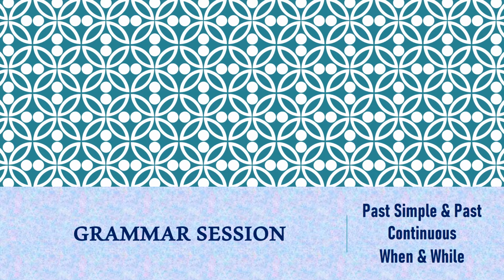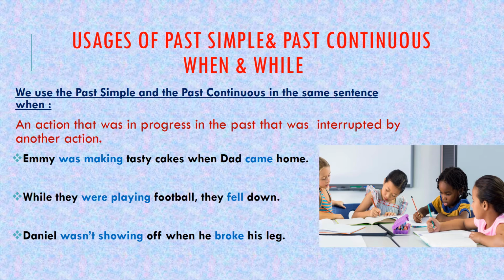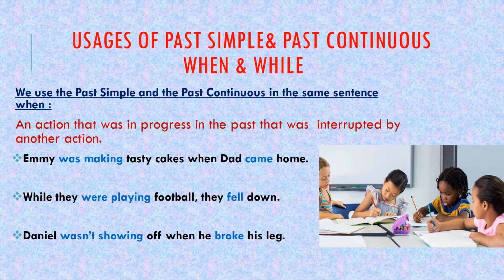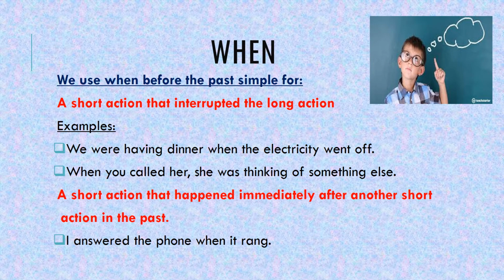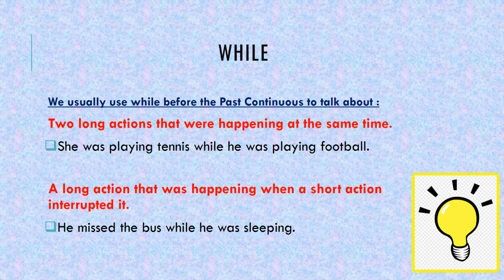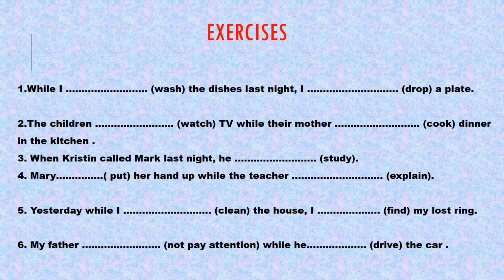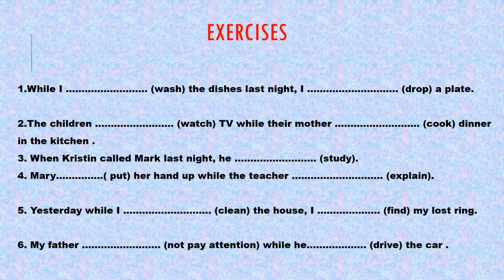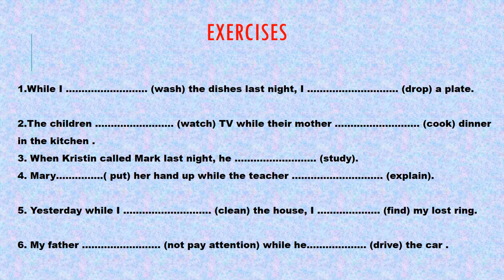when and while